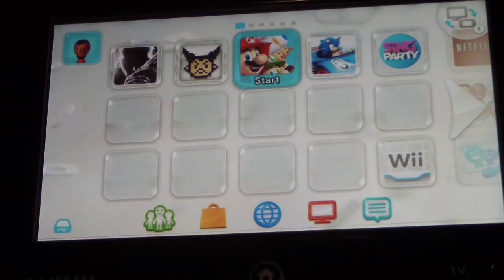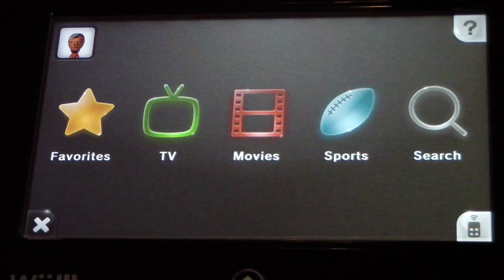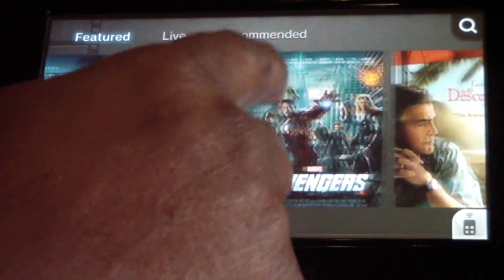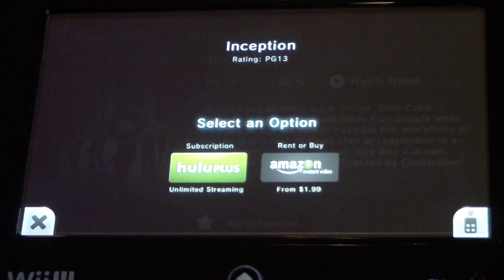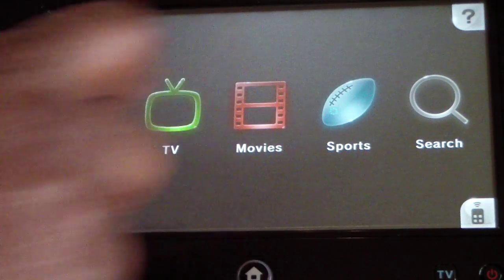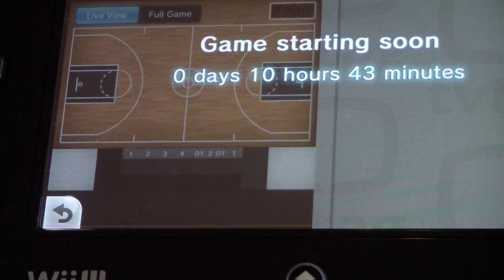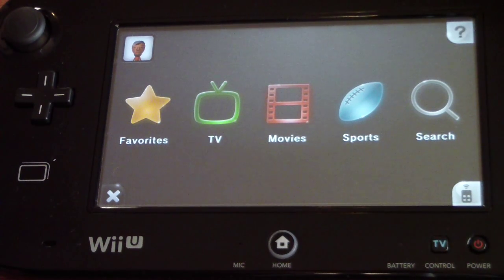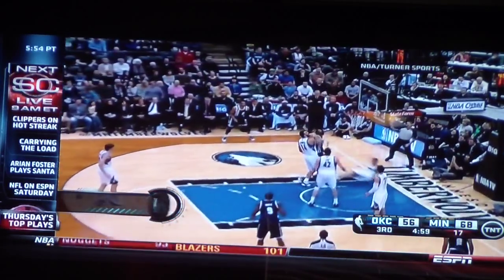WII U NINTENDO TVii TV SERVICE REVIEW PREVIEW SPORTS MOVIES SHOWS TV GUIDE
WII U NINTENDO TIVii TV SERVICE REVIEW